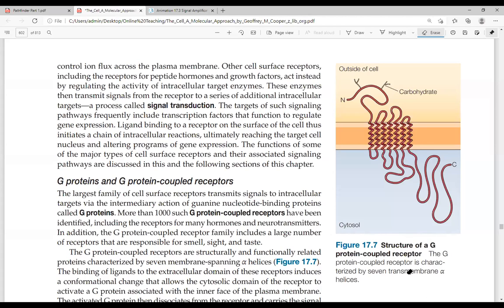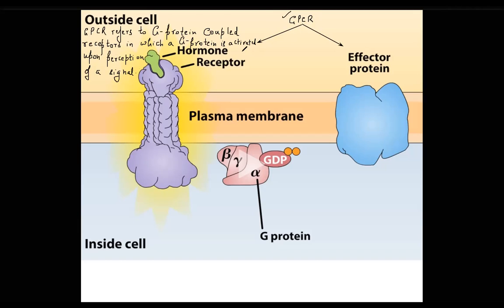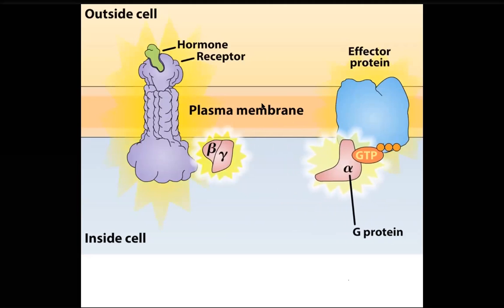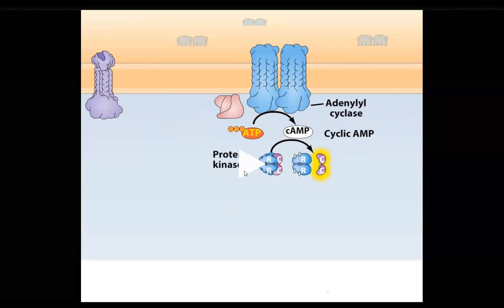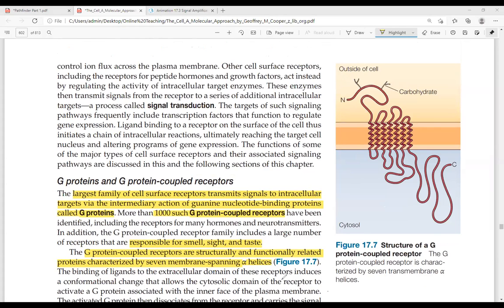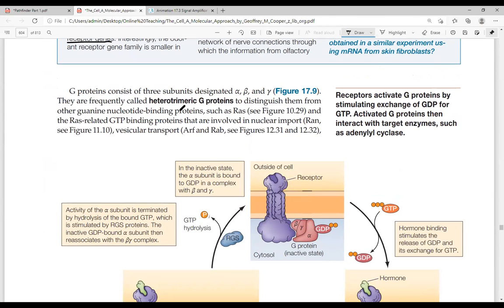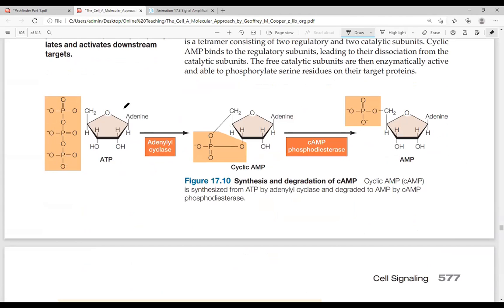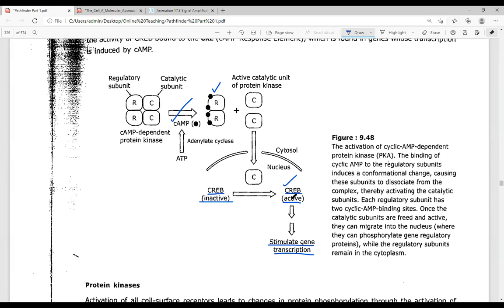Cell Signaling L2